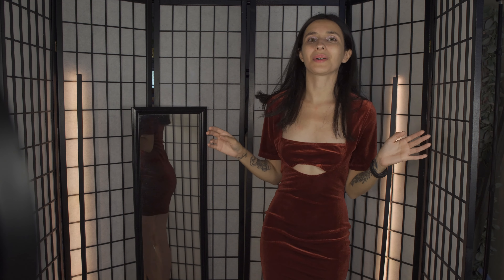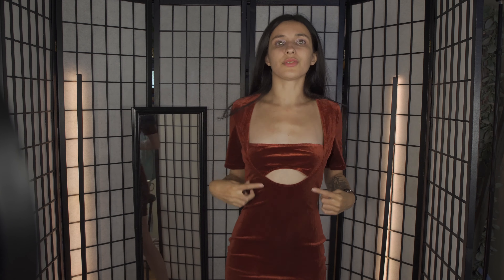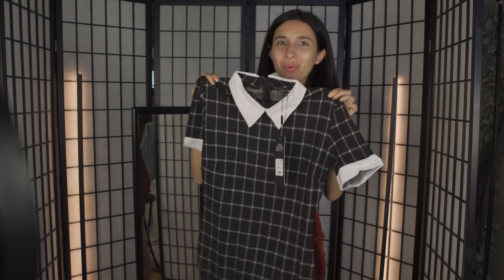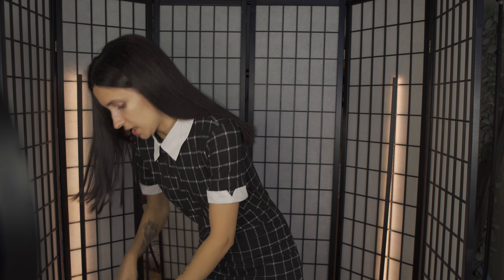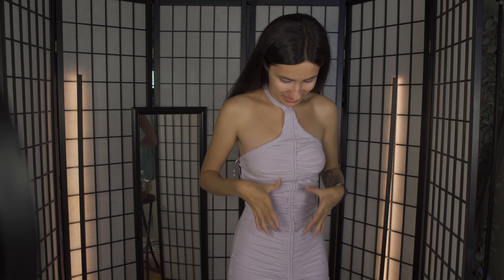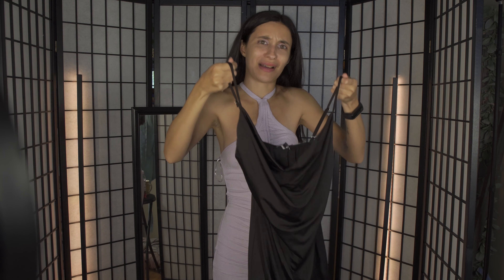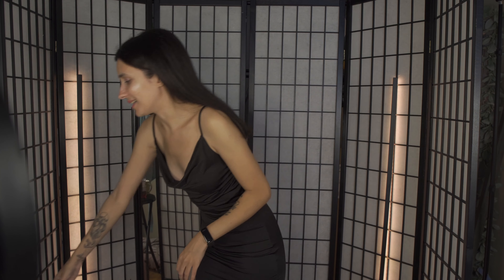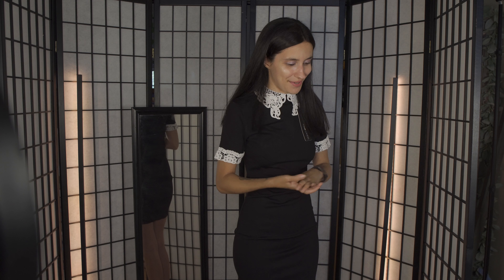The Hottest New Dresses From @FashionNova Try On Haul!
All my links including Discord where you can chat with me most days :)